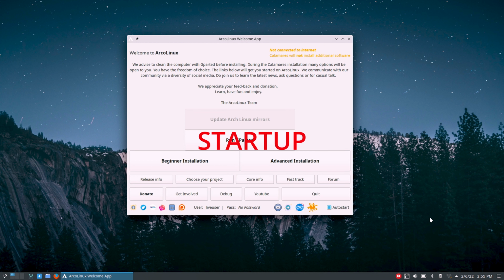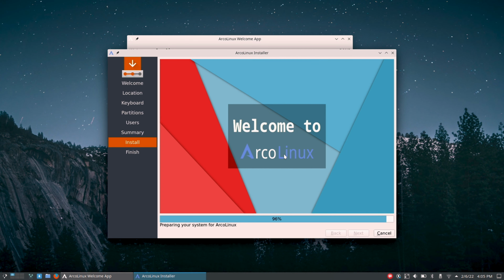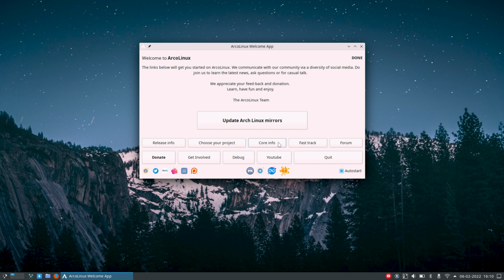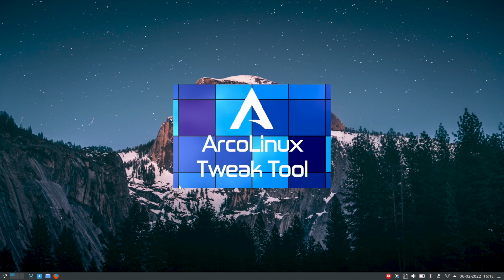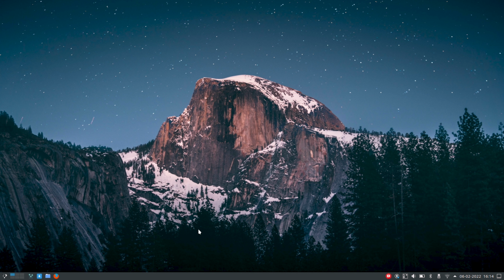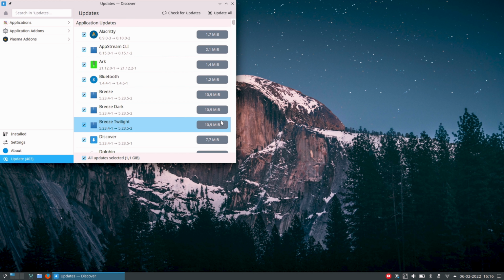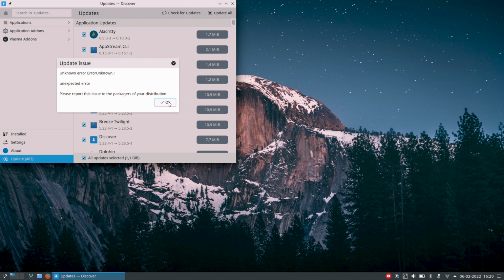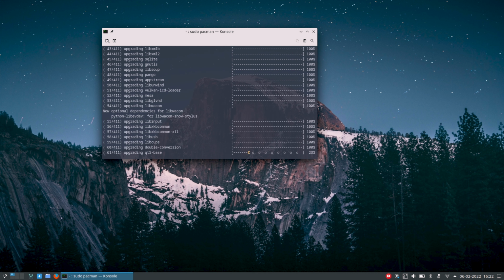Arch Linux Top5 Distributions | Number 5 ArcoLunix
In this video, I will be installing ArcoLinux KDE (Plasma) edition as the first in a video series about the Top 5 Arch Linux distributions.

In this series, I will be using these top 5 Arch Linux distributions for at least a month and I will make videos about benchmarking, security checking, rising/modifying, and a conclusion video.